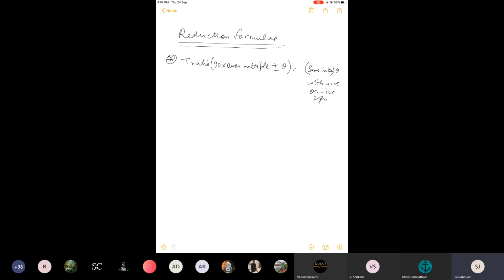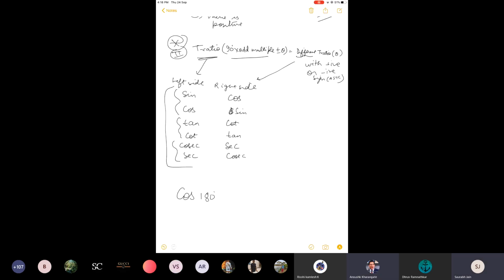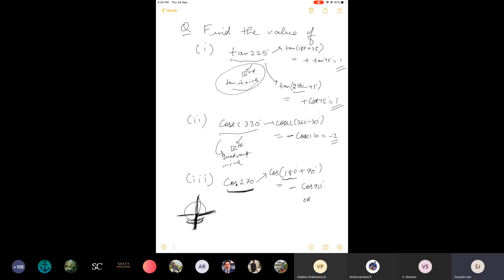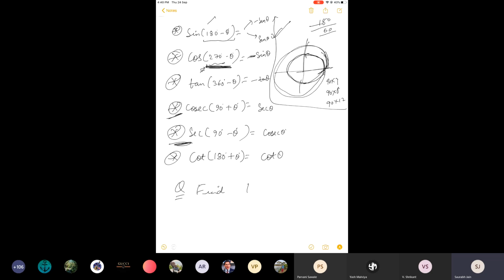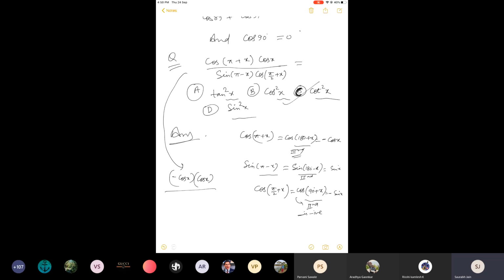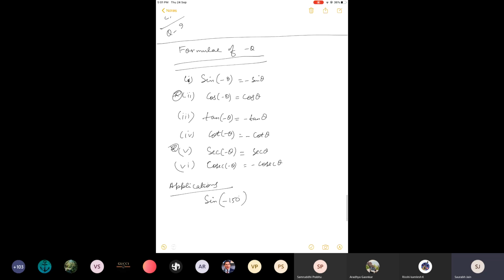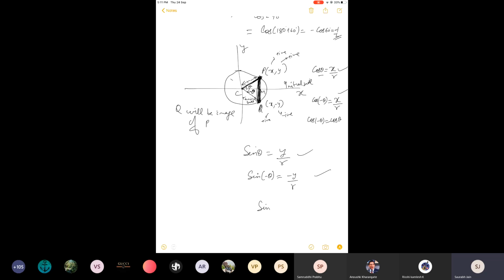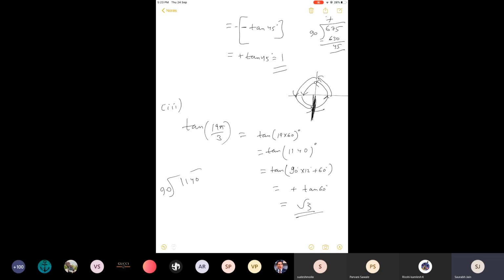XI MATHEMATICS QUADRATIC EQUATION 9